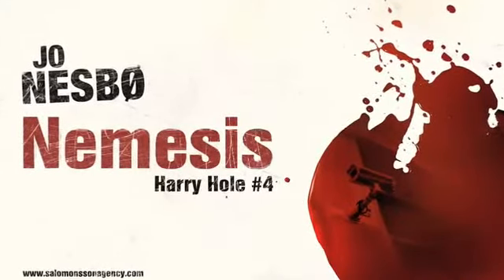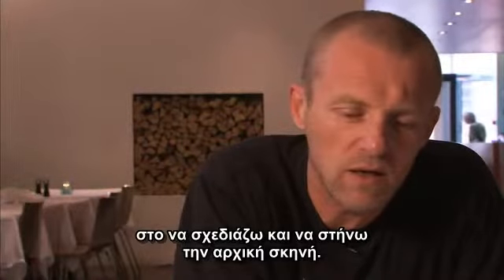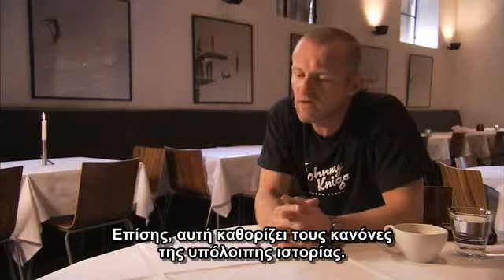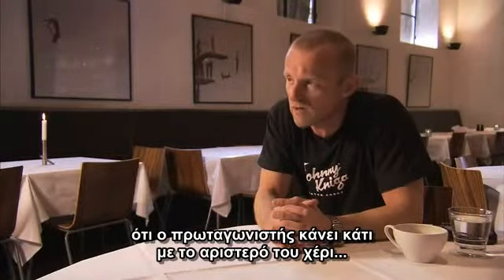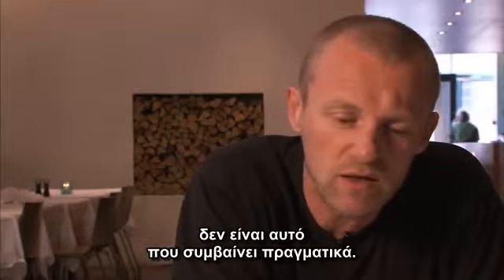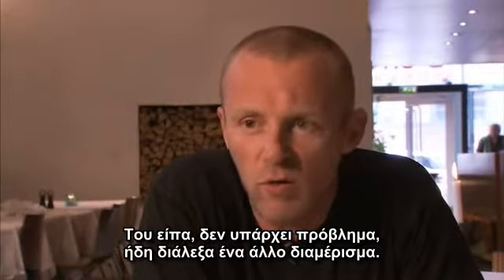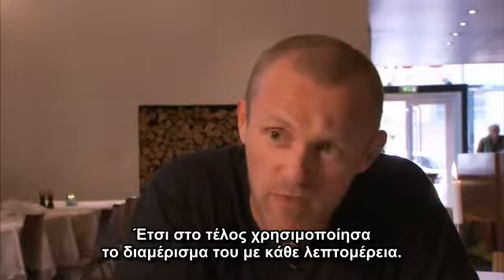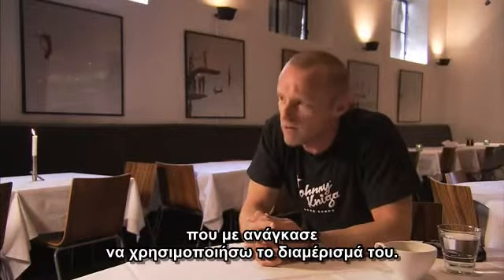O Jo Nesbo μιλάει για το «Νέμεσις» (ελληνικοί υπότιτλοι)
Ο υποτιτλισμός έγινε από την Ελευθερία Οικονομάκη, στο πλαίσιο του Σεμιναρίου Οπτικοακουστικής Μετάφρασης και Υποτιτλισμού με εισηγήτρια τη Δρα Κατερίνα Γουλέτη (ΟΞΥΓΟΝΟ, Οκτώβριος-Νοέμβριος 2014).

ΛΙΓΑ ΛΟΓΙΑ ΓΙΑ ΤΟ ΒΙΒΛΙΟ
Πλάνα από κάμερα παρακολούθησης: ένας κουκουλοφόρος μπαίνει σε μια τράπεζα του Όσλο, κολλάει την κάννη ενός όπλου στο κεφάλι μιας υπαλλήλου και της δίνει εντολή να μετρήσει μέχρι το είκοσι πέντε. Όταν δεν παίρνει τα λεφτά στον χρόνο που όρισε, τραβάει τη σκανδάλη. Η γυναίκα πέφτει νεκρή και δύο εκατομμύρια νορβηγικές κορόνες εξαφανίζονται χωρίς ίχνος.

Ύστερα από ένα δείπνο και ένα γερό μεθύσι στο σπίτι της παλιάς φιλενάδας του Άννας Μπέτσεν, ο ντετέκτιβ Χάρι Χόλε ξυπνάει στο σπίτι του με πονοκέφαλο, χωρίς κινητό και χωρίς καμιά ανάμνηση από τις τελευταίες δώδεκα ώρες της ζωής του. Την ίδια μέρα η Άννα βρίσκεται νεκρή με μια σφαίρα στο κεφάλι στην κρεβατοκάμαρά της και ο Χόλε είναι ο κύριος ύποπτος. Στο μεταξύ οι ληστείες τραπεζών συνεχίζονται με αμείωτη βιαιότητα και το ρεμάλι της αστυνομίας του Όσλο κλείνει ανίερες συμφωνίες με τον θρυλικό φυλακισμένο τσιγγάνο Ράσκολ Μπάξετ και ξεκινάει έναν ιλιγγιώδη αγώνα δρόμου από τη νορβηγική πρωτεύουσα ως την καυτή Βραζιλία, για να διαλευκάνει ταυτόχρονα δύο υποθέσεις και να ξεκαθαρίσει τη θέση του. Αλλά η Νέμεση, η θεά της εκδίκησης, δεν έχει πει ακόμη την τελευταία λέξη της.

Δείτε περισσότερα εδώ: metaixmio.gr/products/1664-.aspx